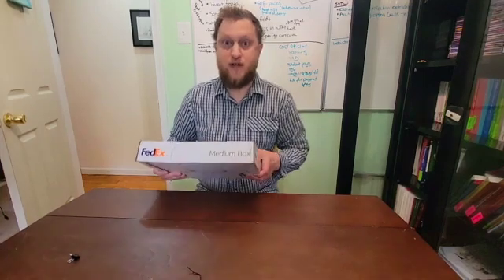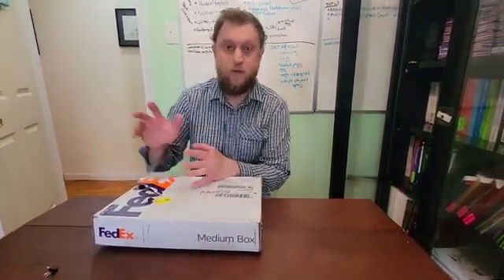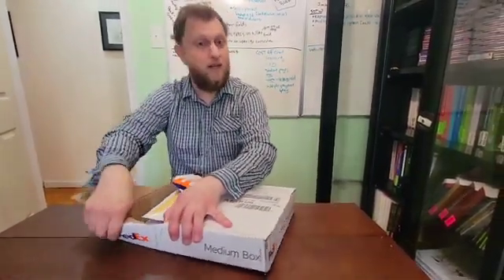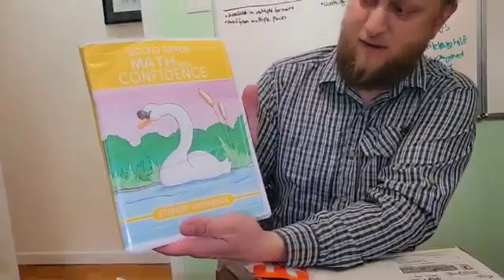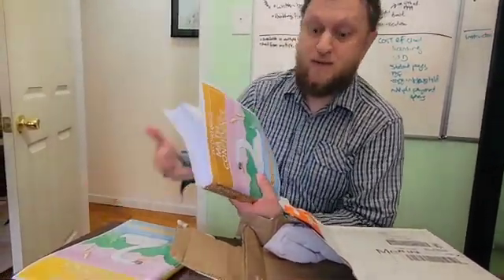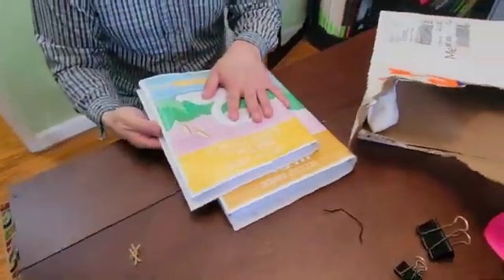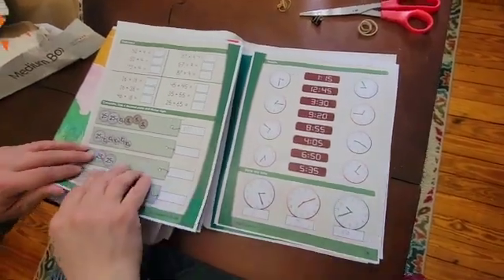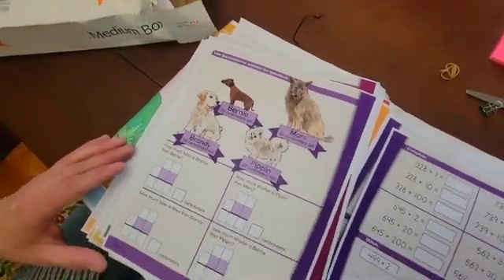Unboxing: Printer's Proofs for "Second Grade Math with Confidence"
The printer's proofs for Kate Snow's newest math curriculum, "Second Grade Math with Confidence," arrived at our office. Peaches, one of our office dogs, helps us check them out. This curriculum will be released on June 28th.